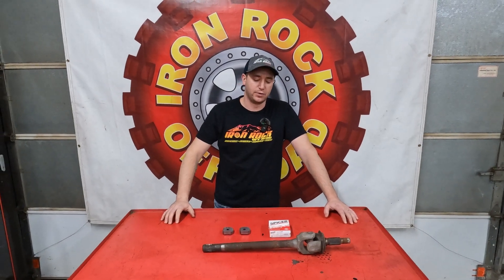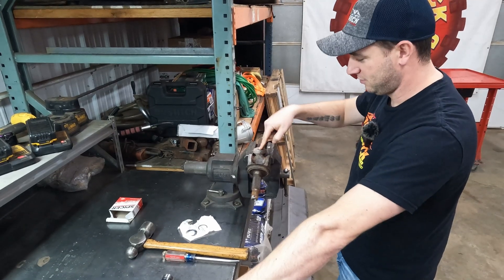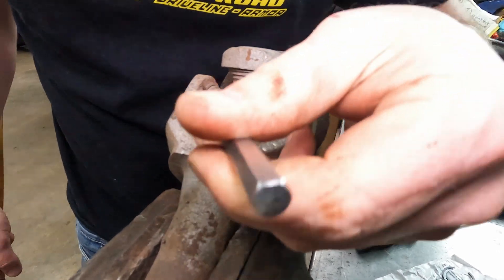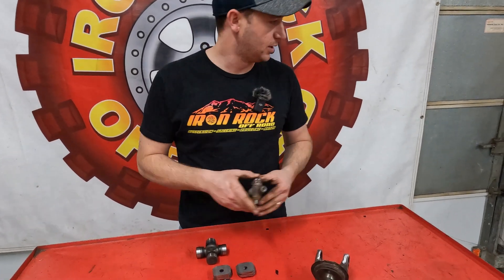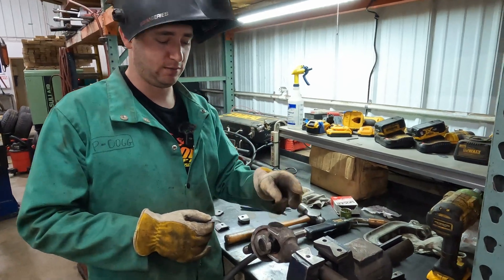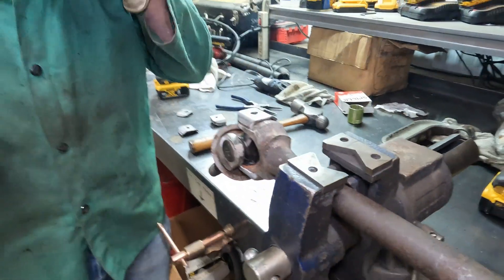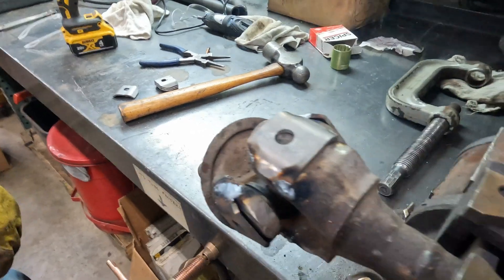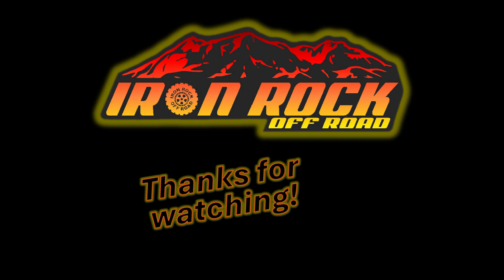Axle upgrade on a budget! IRO Almost Alloy kit strengthens the shafts you already have! Save your $$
Almost Alloy Tabs - The Solution To Front Axle Shaft Failure and how to ELIMINATE it:
The Problem...Four steps to axle shaft failure when equipped with the 5-760X u-joint:
The axle shaft is overloaded with 33" or larger tires and lockers.
The "ears" on the axle shaft flex creating an ob-round (oval) shape around the u-joint cap.
The u-joint cap breaks away at the retaining clip, causing the clip to fall off.
The u-joint cap works its way out of the axle shaft causing catastrophic axle shaft failure.
        The Solution... Exclusively from Iron Rock Off Road...The Almost Alloy:
We Provide you with a plate to weld in over the top of each u-joint cap. This plate eliminates flex in the axle shaft "ears" around the u-joint cap. This plate positively retains the u-joint cap, meaning failure is not an option. This kit will make your axle shafts stronger than Spicer 297X and 760X u-joints. It is still possible to see an axle shaft failure, but ONLY after u-joint failure. We have had great results using this kit on our shop XJ with very heavy 35 x 13.5 BFG Krawlers and a fairly aggressive driving style. We use OEM Dana axle shafts, Spicer 760X u-joints, and our Almost Alloy Kit and we have not been able to break an axle shaft or u-joint yet! The unbelievably low price: $38.21 gets you the full 8 piece kit to upgrade both front axle shafts.

What it fits: Any vehicle with the 5-760X front axle u-joint as long as there is 1/8"+ clearance around the u-joint caps. All 95 and newer Jeep vehicles including XJ Cherokees. 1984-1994 Jeep Cherokees with upgraded front axle shafts. Most older Jeep Vehicles. All Dana 44 front axles. Most Dana 30 front axles. Most 1/2 or 3/4 ton solid front axle Chevrolet, Ford, or Dodge vehicles.

Note: We highly recommend installing a new Spicer 5-760X or stronger u-joint at the time of installation. Replacing the u-joint (if ever required) will require cutting the Almost Alloy plates off the axle shaft (not difficult using the right tool, such as an air cut-off or angle grinder with cutting disc).

NOTE: Will not work on JK Dana 30's and JK Dana 44's.